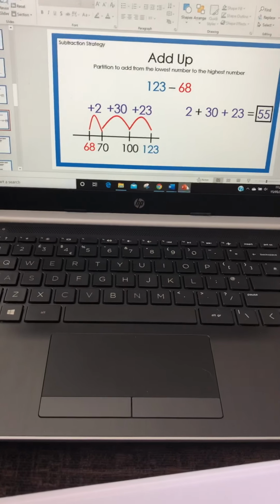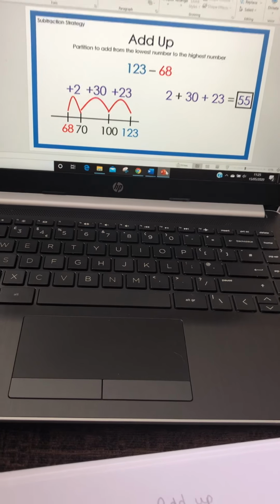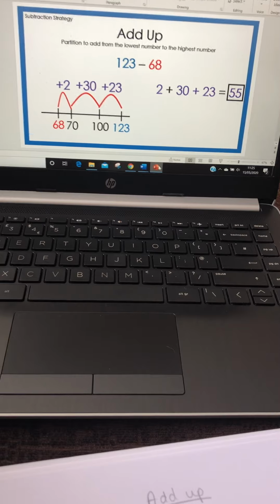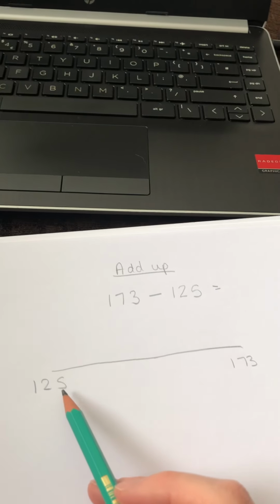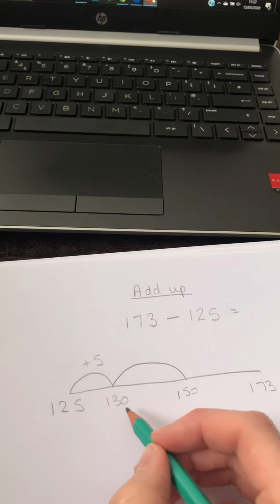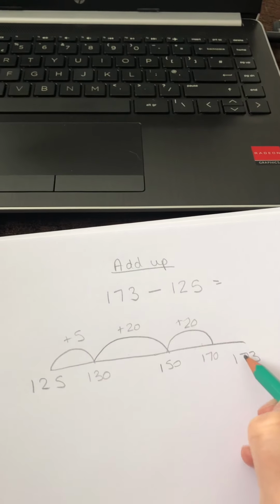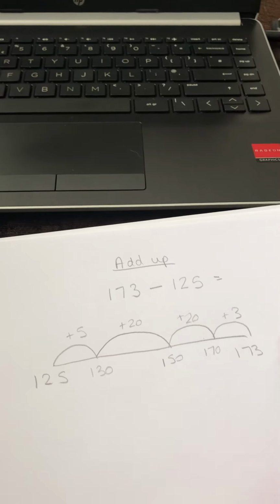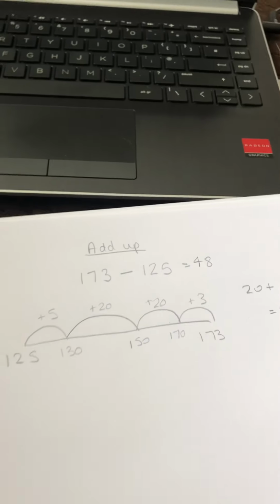Number Talks Subtraction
Add Up Strategy